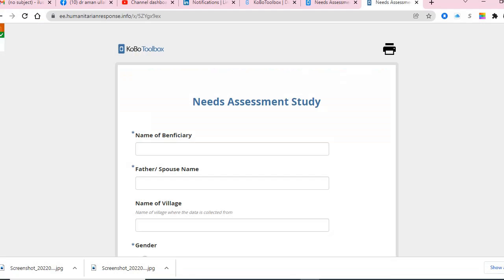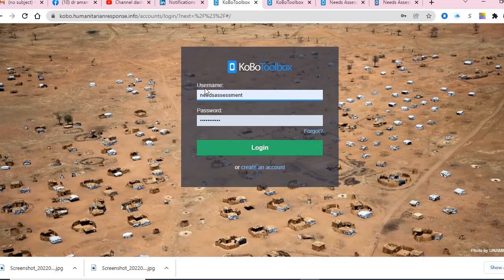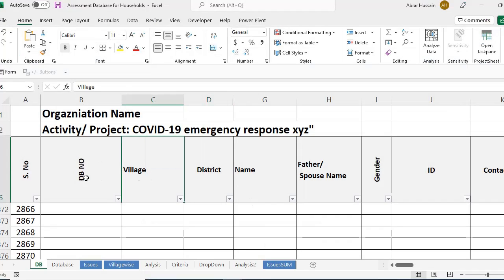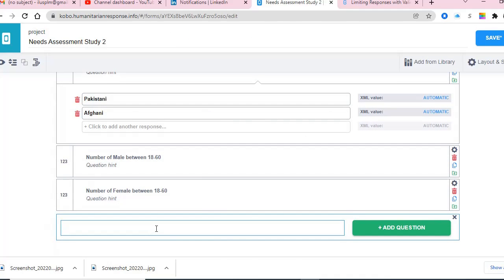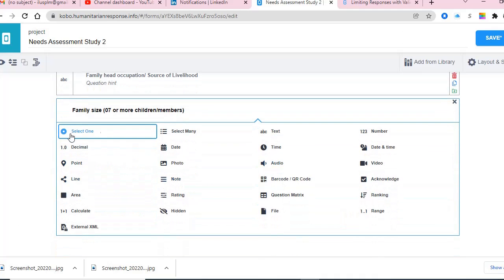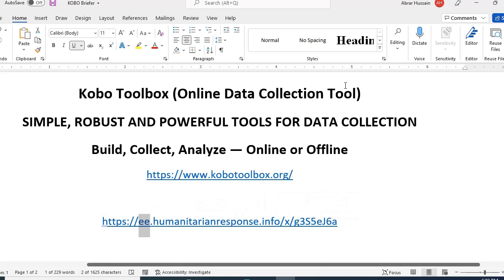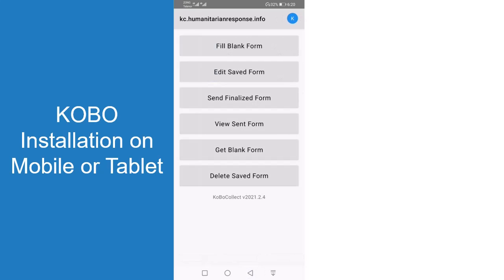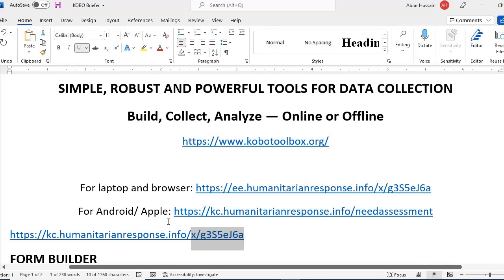KoBO Toolbox Part 1 | ODK KOBO| Form designing, data collection and extract in Excel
As we promised in our session “Needs Assessment Study: Data Collection, Cleaning, Analysis,” at 13:40, here is the detailed video tutorial on “How to develop online data collection Form with KOBO Toolbox ODK , form designing, deployment, installation of KOBO Collect on Android and mobiles/ tablets, data collection and extract in MS Excel (Part 1)". Chapters and sections (timelines) are given below, so you can jump to the relevant section if you know a specific part or section

In this 2nd part of the video tutorial on KOBO ODK Online Data Collection we have shown advanced options for designing form, developing drop-down lists and Dependent Drop-Down List with cascading in KOBO ODK, re-deployment of forms, Maps and Coordinates, review and analysis of collected data, download and extract in MS Excel.

Time Links of Part 1
00:00 Intro, what is KOBO Toolbox, and what you will get
03:15 How to create an account in KOBO
06:10 When you signed into the KOBO Toolbox
08:10 How to build/ design tool or Form in KOBO Toolbox (ODK)
26:30 Deployment of Form to start data collection
28:20 Sharing link of KOBO (ODK) for data collection
30:08 Installation of KOBO on mobile/ Smartphone/ Android/Apple
35:12 Sending / Submitting Filled Form from Mobile/ Tablet and sync
35:13 Review/ Get/ Extract/ Download Submitted Forms in MS Excel
40:03 Recap of sending/ sharing info for accessing Form